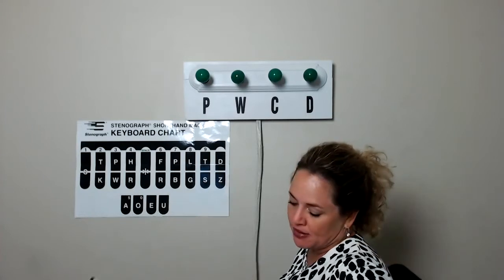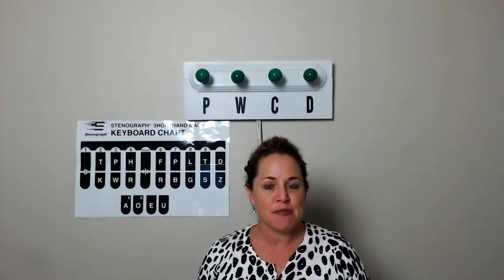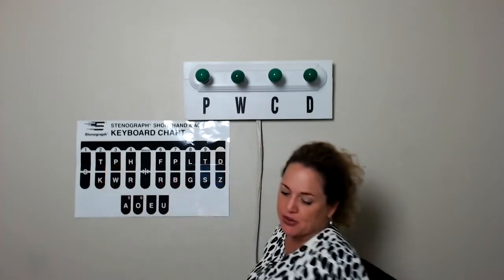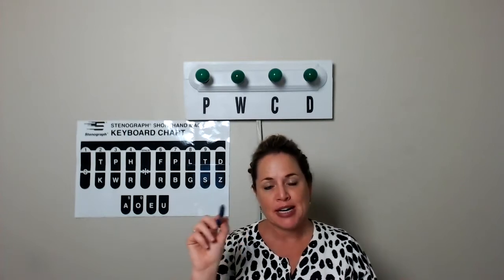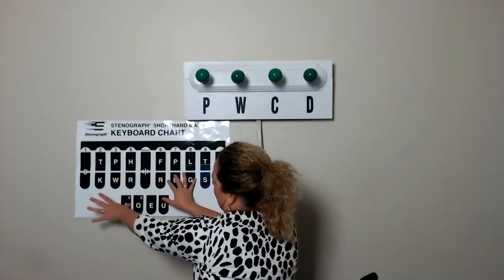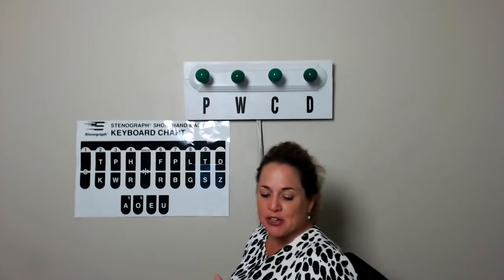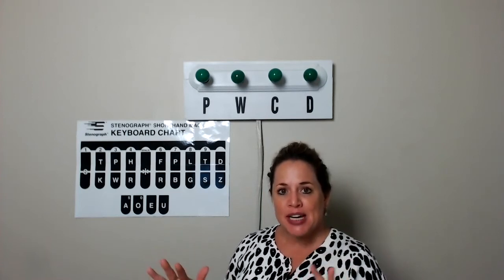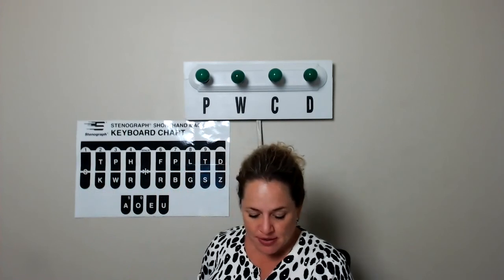Theory Lesson 19